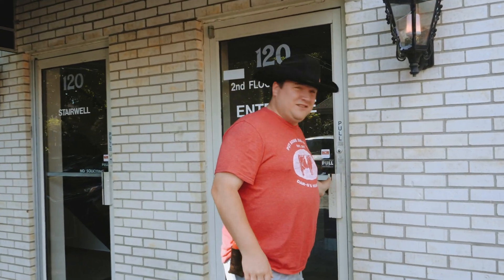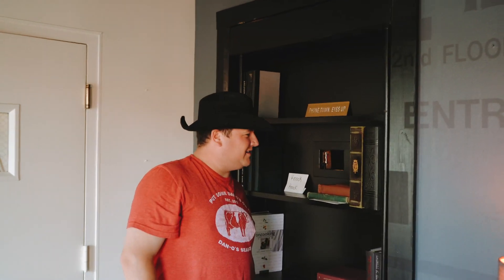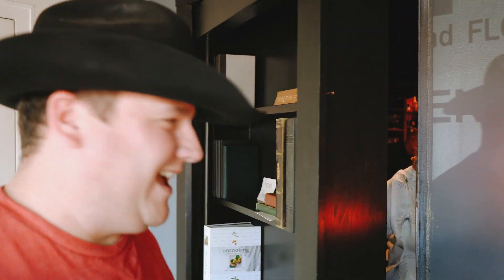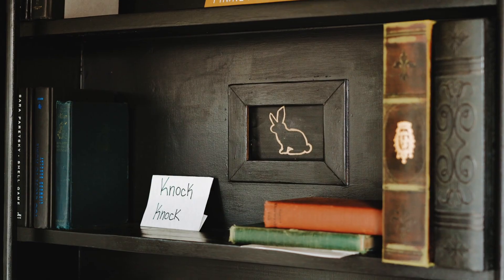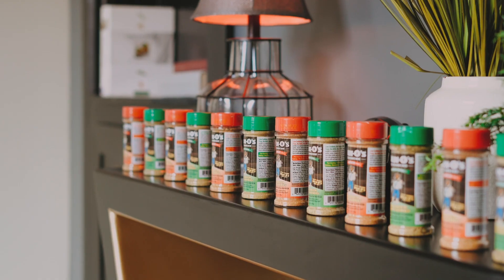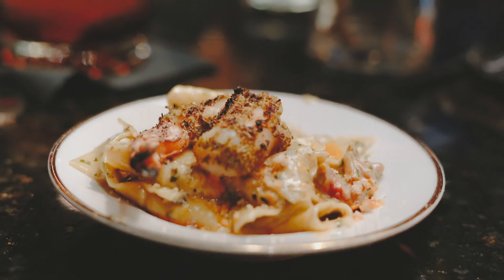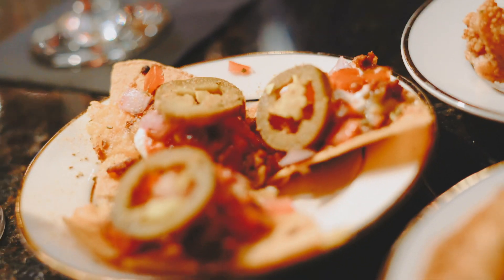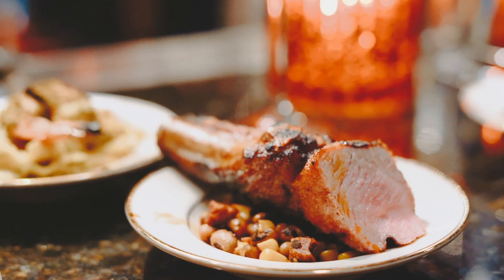Dan-O's On the Menu at Equus Jack's and The Black Rabbit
Dan-O's is on the menu at Equus Jack's and Black Rabbit in St. Mathews. Equus Jack's is a Louisville treasure!